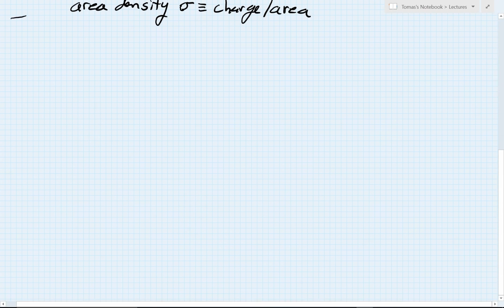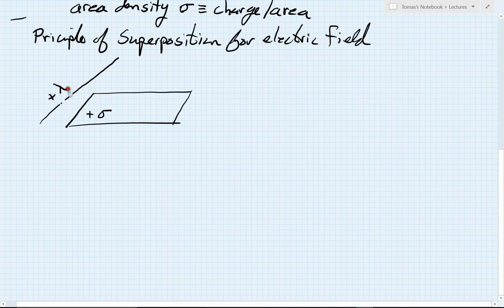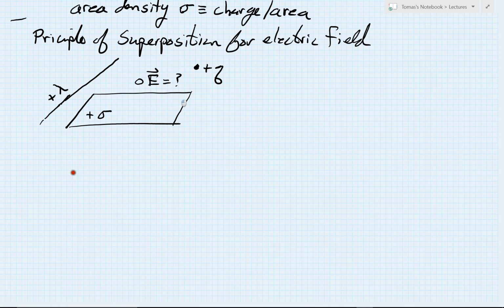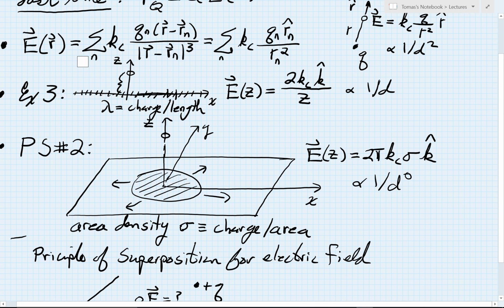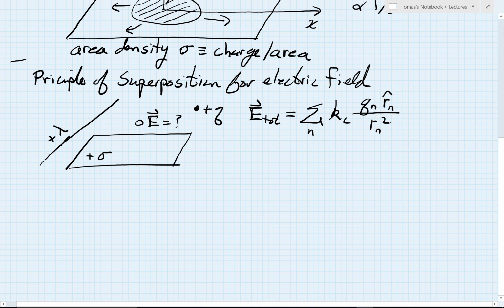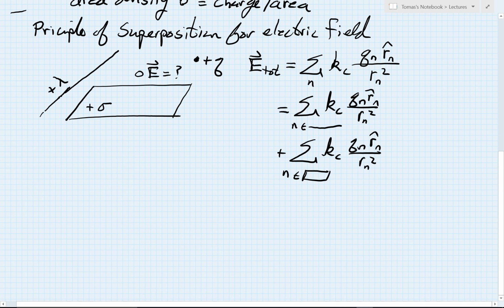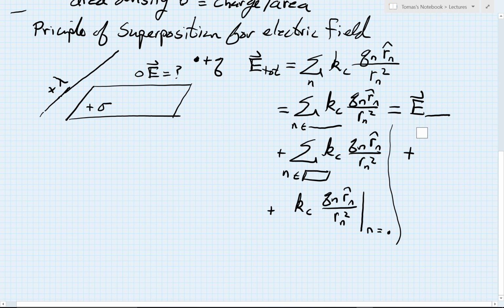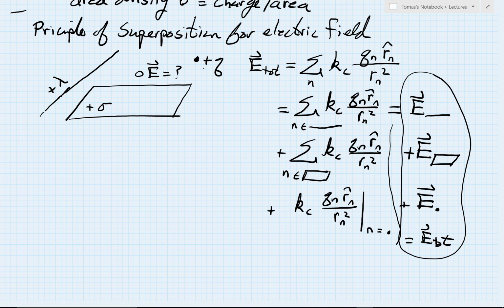L4.2 Superposition for Calculation of Electric Fields